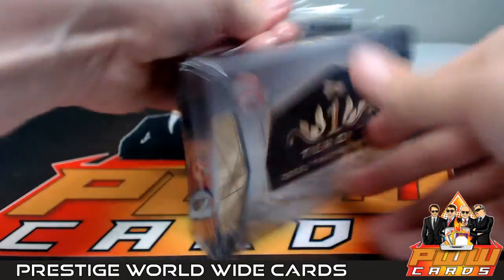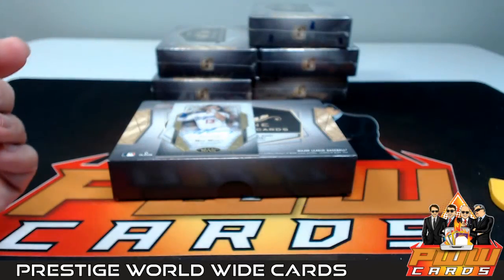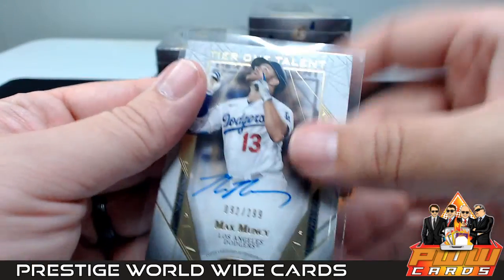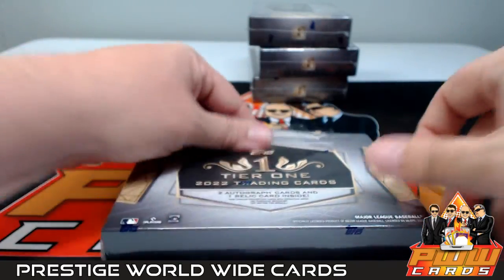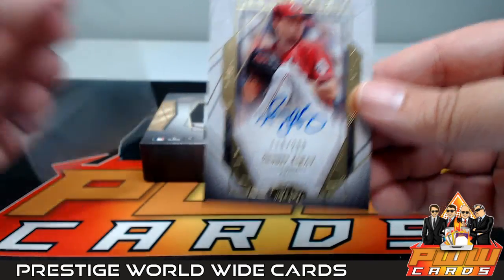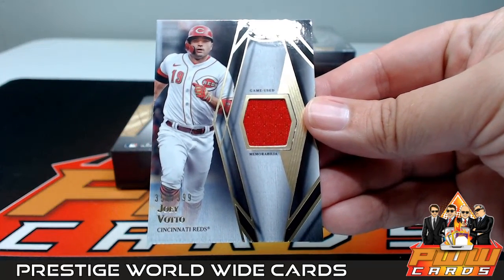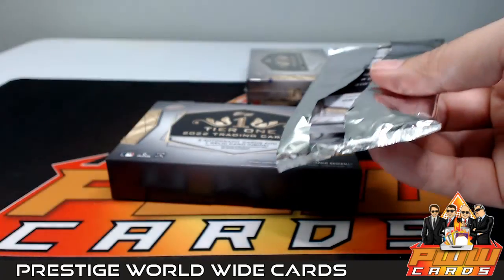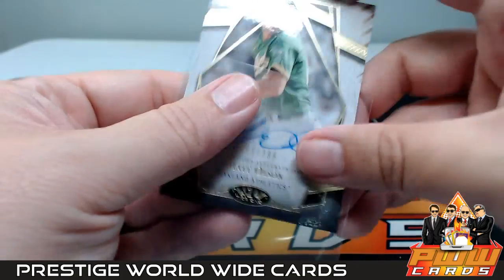2022 Topps Tier One Baseball 6-Box Half Case Break #1